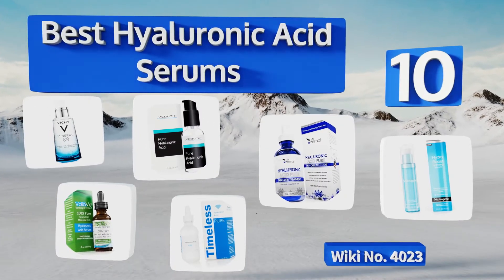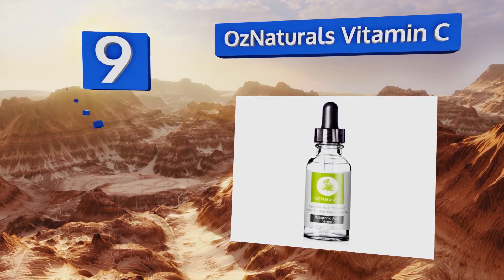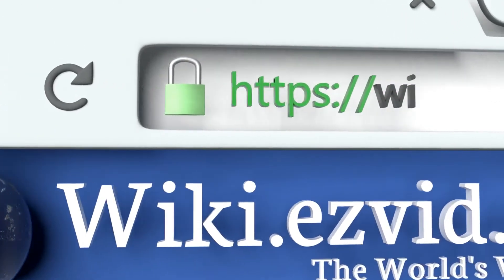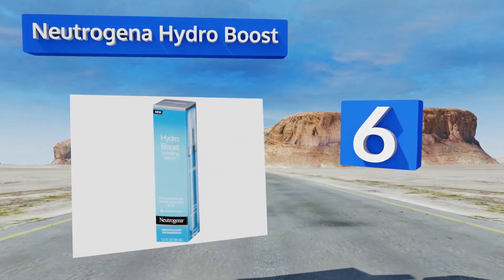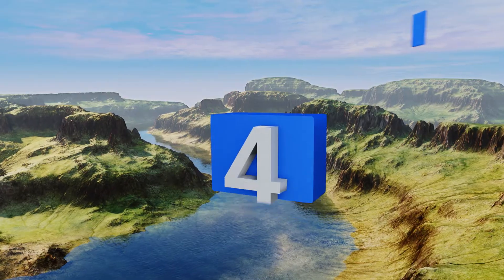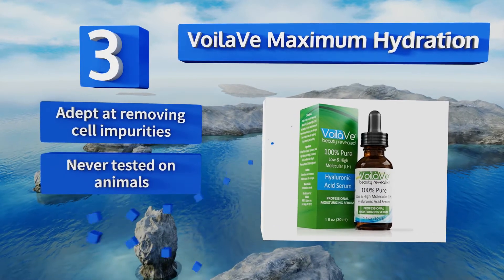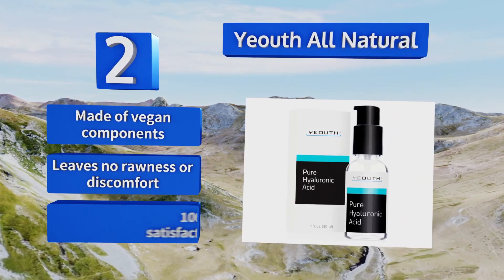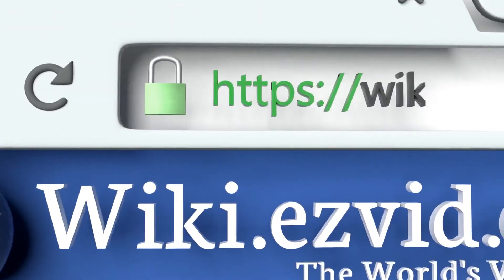10 Best Hyaluronic Acid Serums 2018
Our complete review, including our selection for the year's best hyaluronic acid serum, is exclusively available on Ezvid Wiki.

Hyaluronic acid serums included in this wiki include the timeless original, voilave maximum hydration, vichy minéral, mizon skin energy, neutrogena hydro boost, cosmedica skincare, vernal instant firm, oznaturals vitamin c, vernal medical quality, and yeouth all natural.